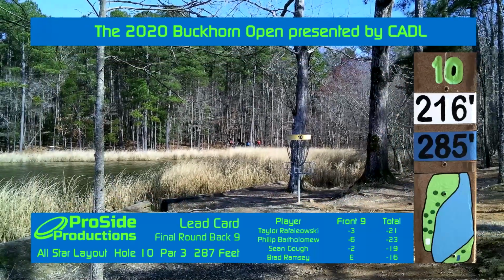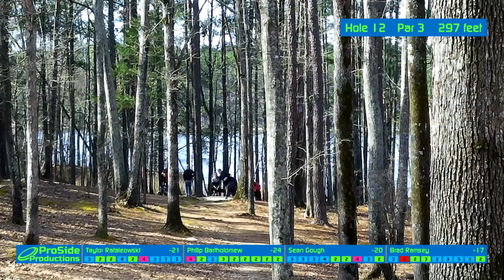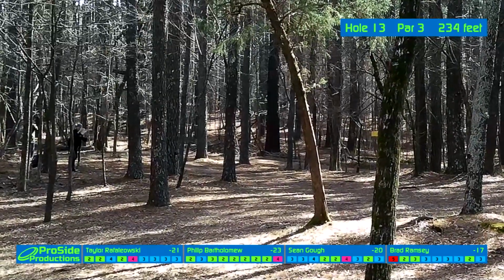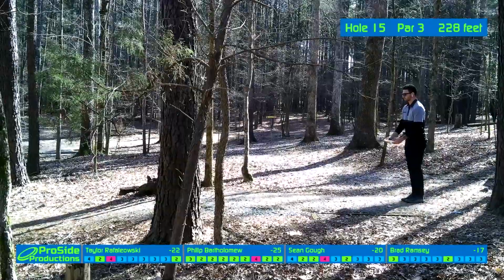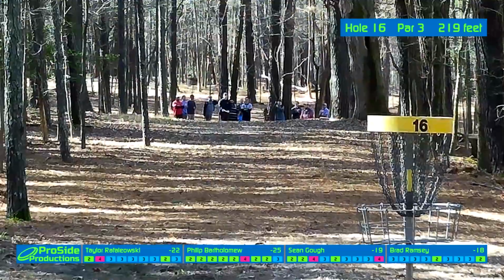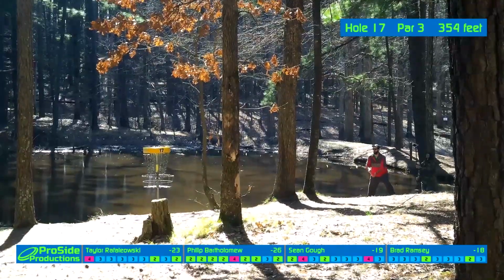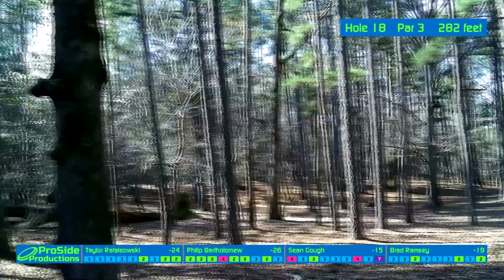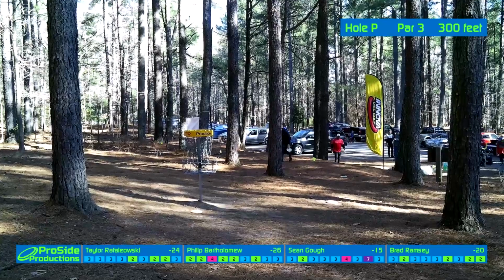The Buckhorn Open 2020 Final Round Back 9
The Buckhorn Open 2020 presented by CADL final round, back 9 is ready!  Lead card action featuring Taylor Rafaleowski (111099), Philiph Bartholomew (45441), Sean Gough (22776), & Brad Ramsey (35345).  Commentary by ProSide's Carlos Zantana and Team Discraft member Philip Bartholomew!  This video is dedicated to Brad Lendzian 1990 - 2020